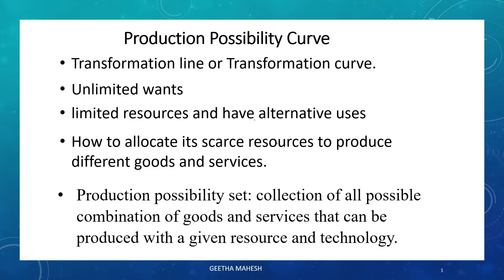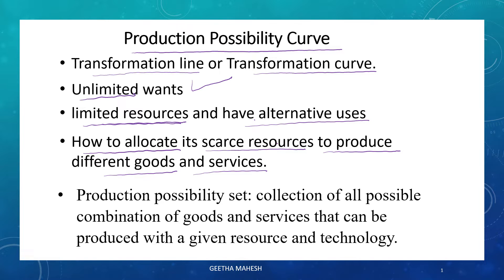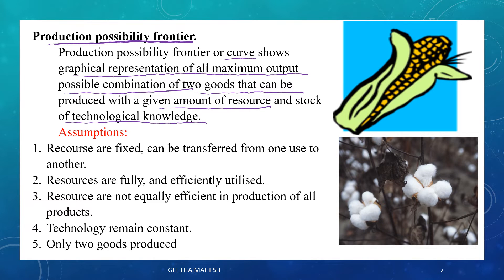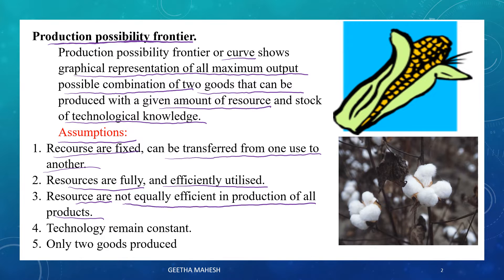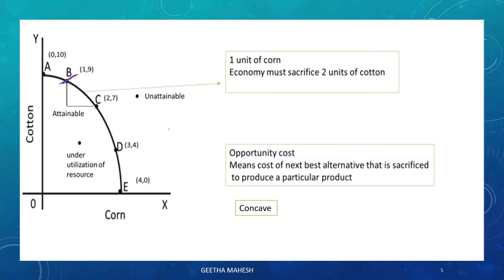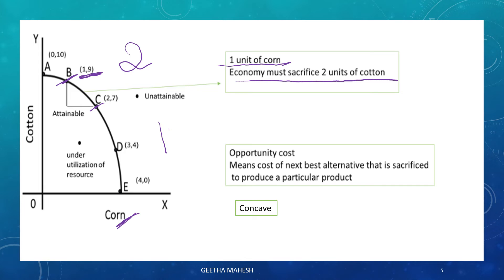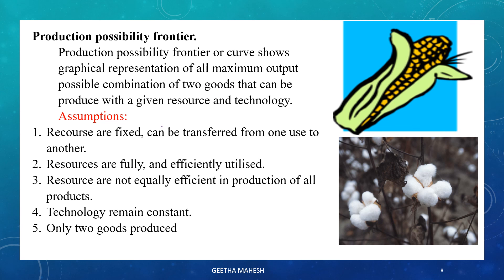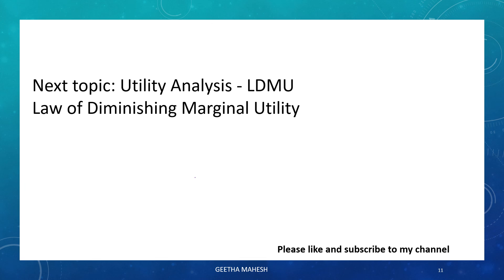Production Possibility Curve/II PUC/NCERT/COMPETITIVE EXAMS